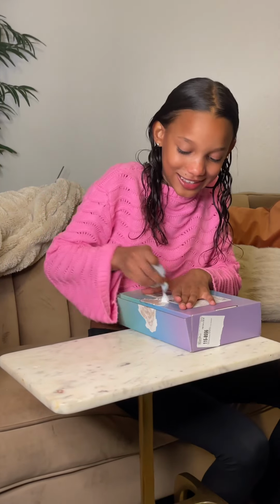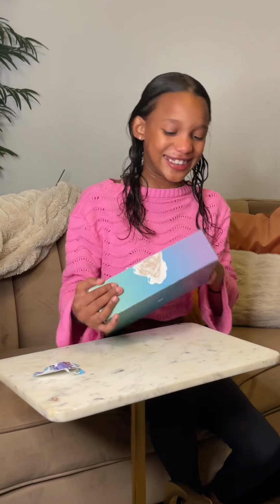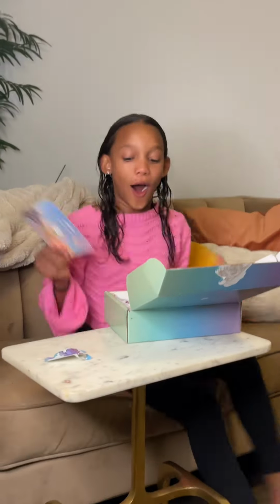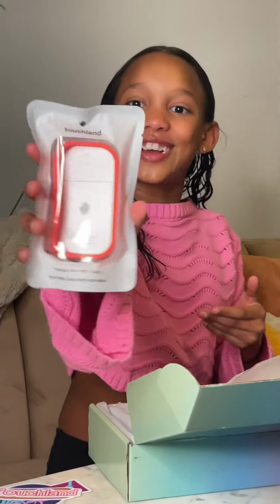When you daughter is about to take your job🤣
When your daughter is about to take your job!!😂😂
India got a gift 🎁 from @touchland because they loved the video I made when she got super excited to receive their handsanitizer as a birthday gift. So many people told me they bought the touchland hand sanitizer after that.

She has been stalking the mailman and her package came today! Enjoy her unboxing video. I seriously have never seen a person get so excited about hand sanitizer 🎉😍🥰 it does smell and feel great though! Thanks Touchland you made India’s month!